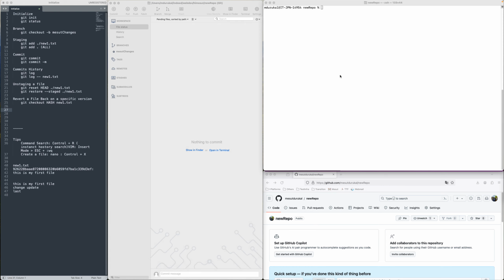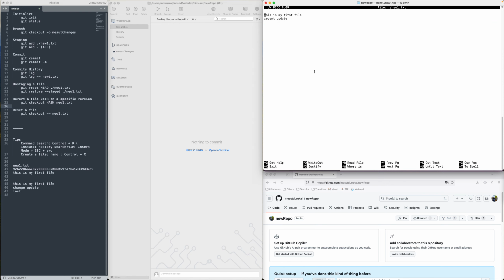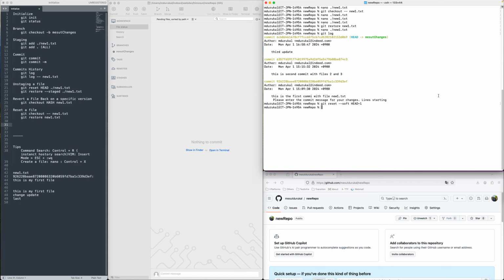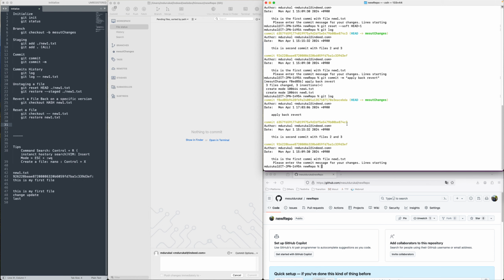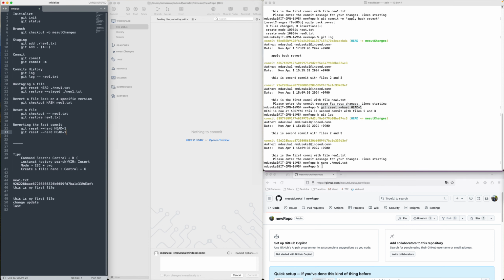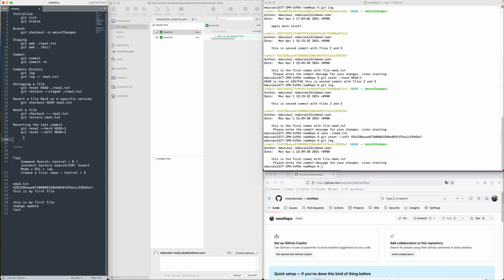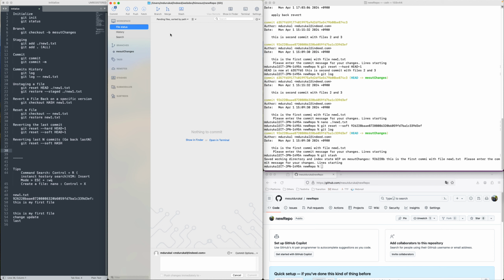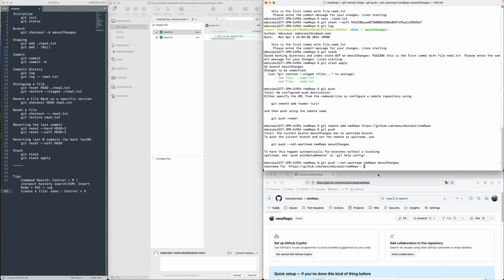GIT Basics II: Reset, Restore, Revert, Stash